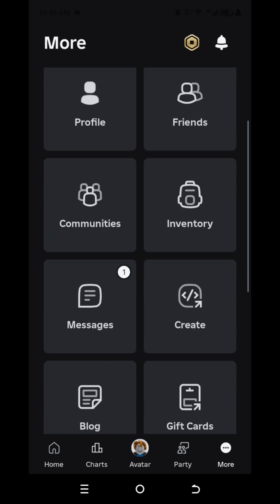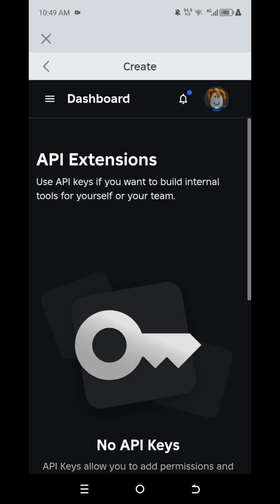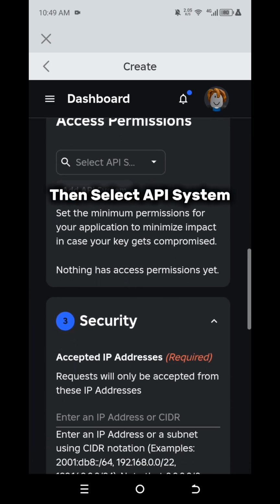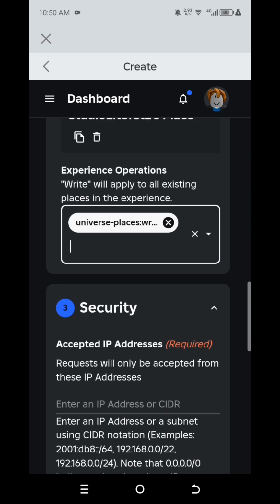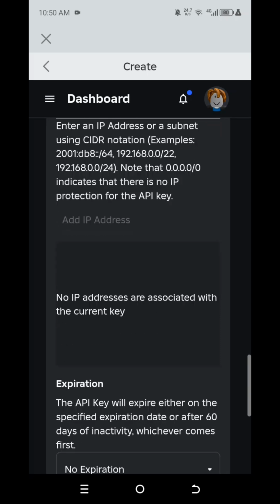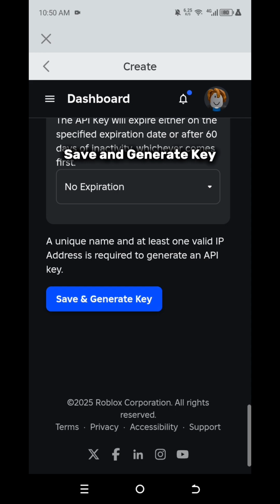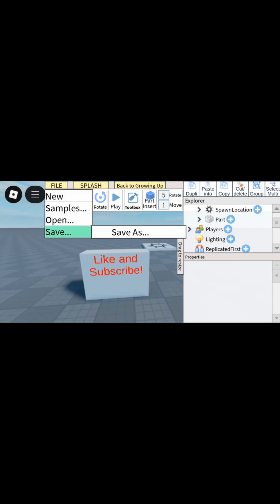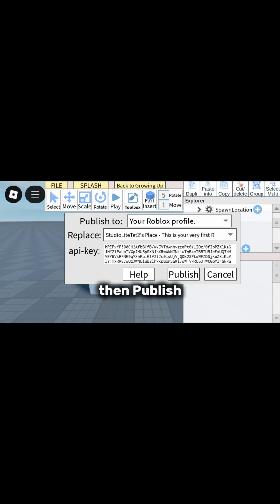How to Publish your game to Roblox on Studio Lite V2!⭐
This video explains how to Publish your game from Studio Lite to Roblox!